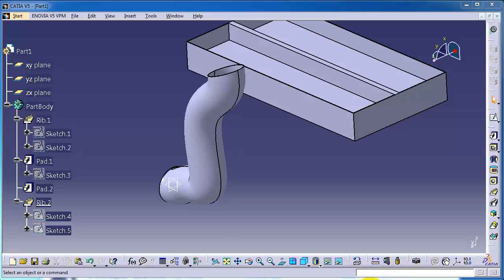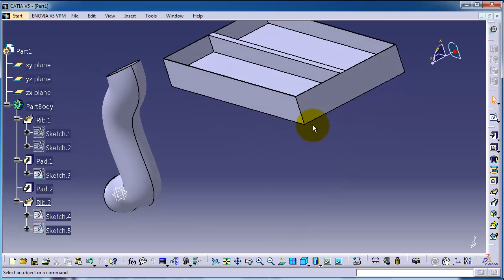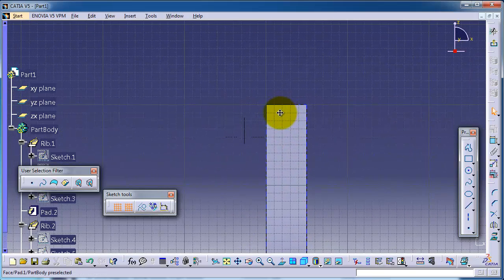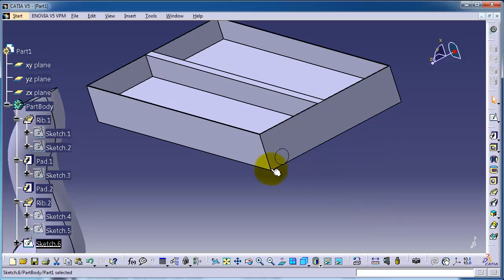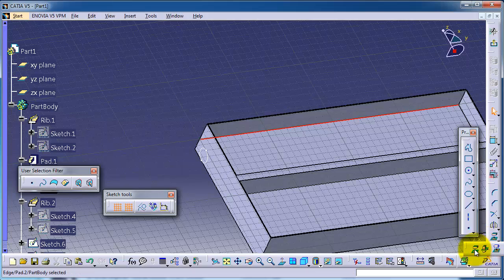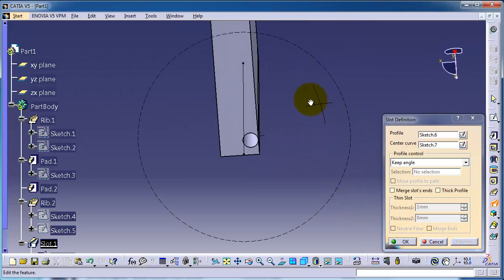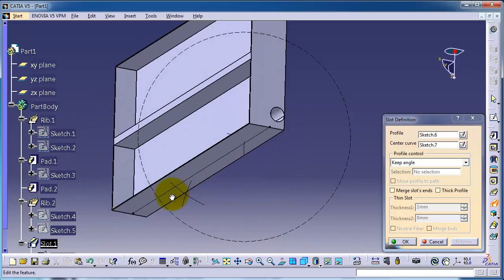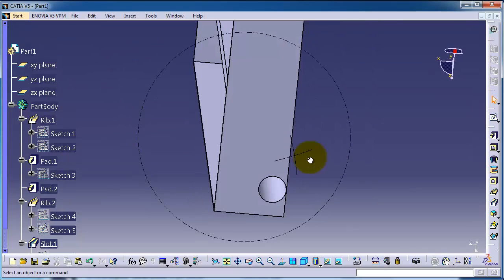36 CATIA Beginner Tutorial: Slot - sweep cut